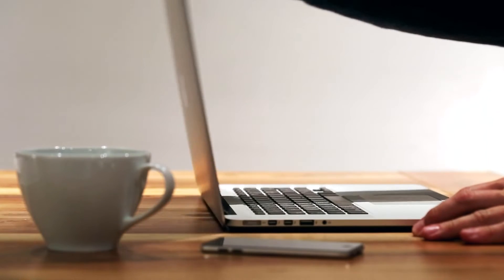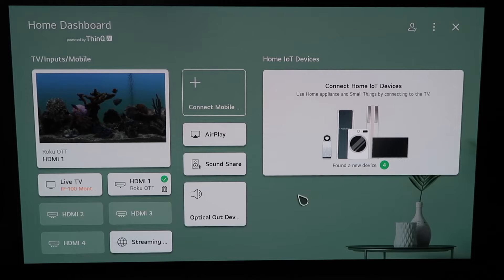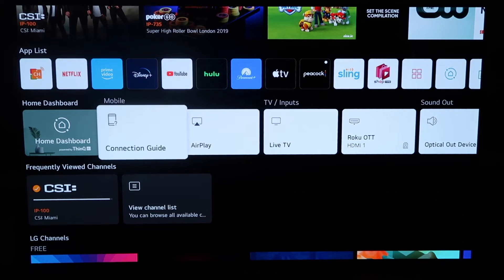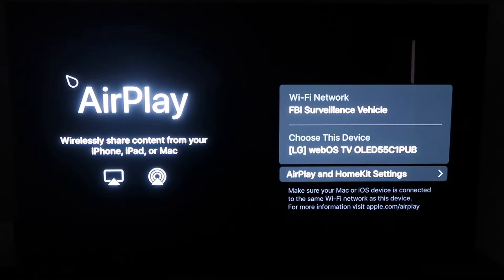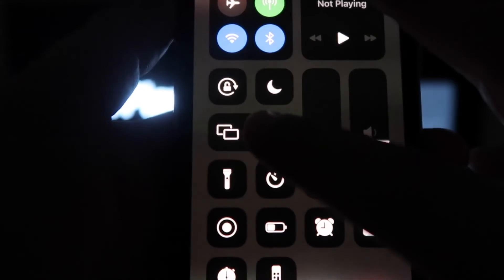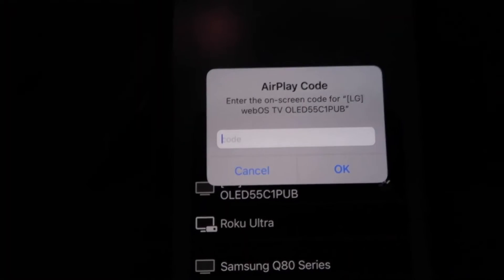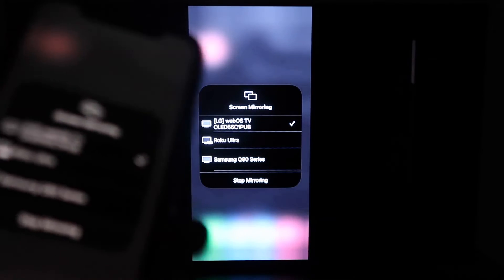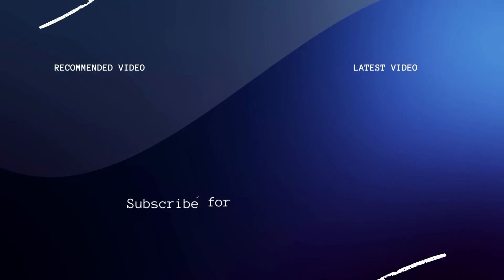How to Use Apple AirPlay on LG G2 OLED TV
Here are the step by step instructions of how to use Apple AirPlay on a LG G2 OLED TV.

Get this TV here:
(Amazon USA Link)
(Amazon International Link)